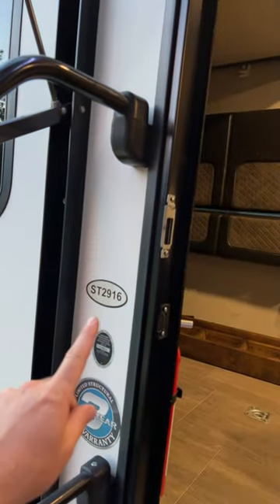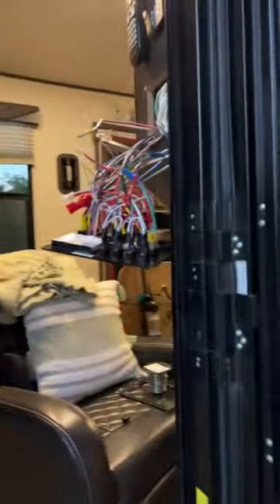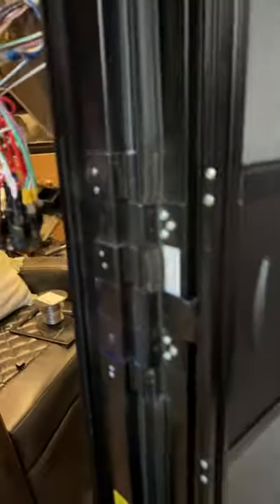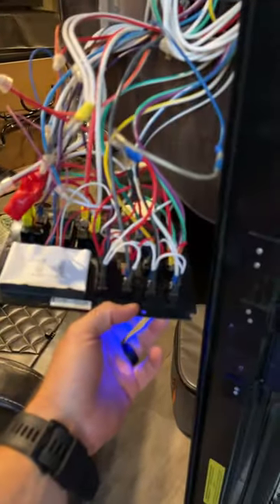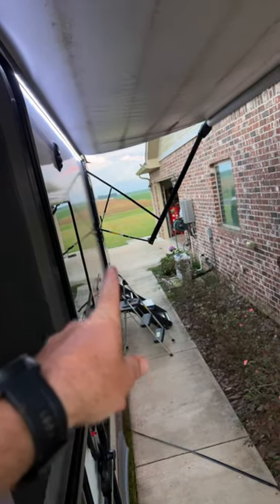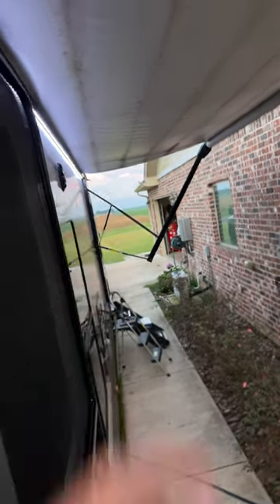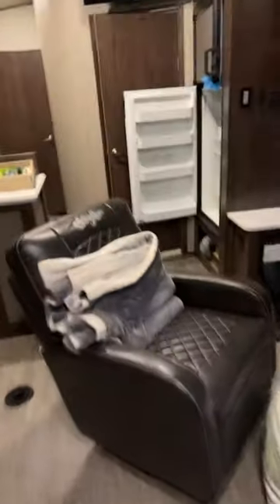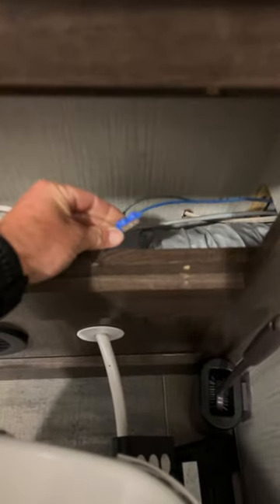Stryker 2916 awning lights not working